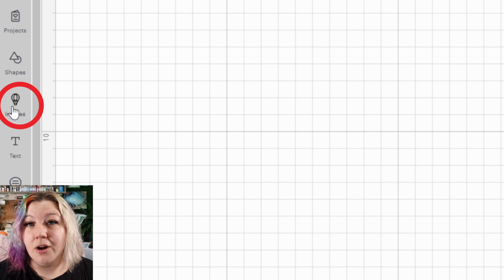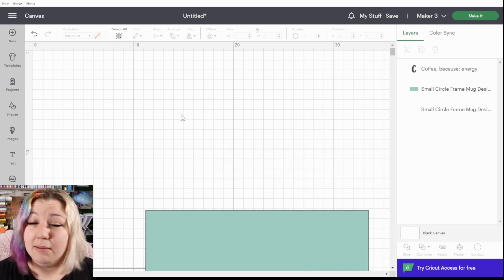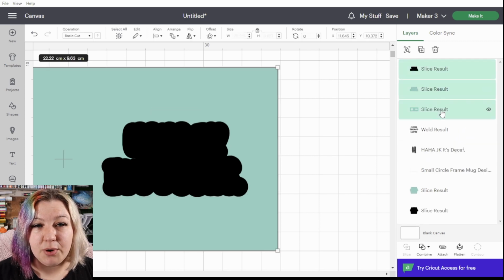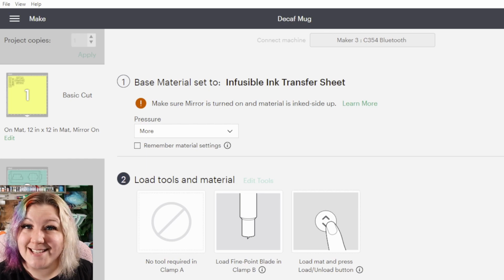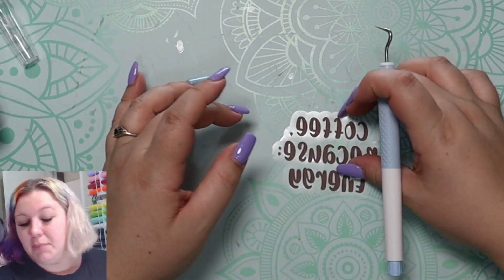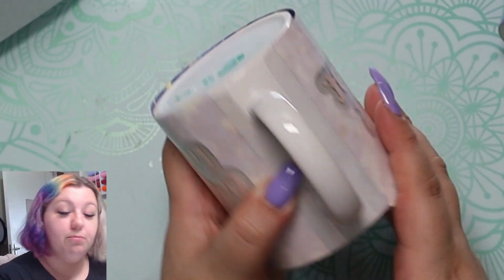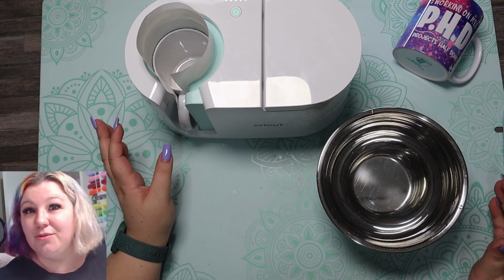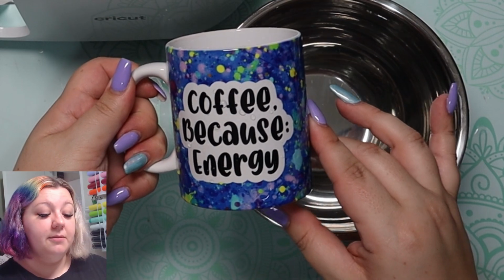How To Layer Infusible Ink On Mugs | Cricut Tutorial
An easy to follow method to learn how to layer Infusible Ink onto mugs!
In this tutorial, I'll show you step-by-step how to create stunning, multi-layered designs on your mugs using the magic of Infusible Ink. Whether you're a seasoned crafter or just getting started with your Cricut machine, this video is packed with valuable tips and techniques to help you achieve professional-looking results.

Supplies used in this video:
Infusible Ink
Sublimation mugs
Cricut Mugpress

This channel is the best place to learn many different types of Cricut Crafts. Kelly Rossouw is dedicated to making the best Cricut tutorials for you, helping you to live an easier creative Cricut life.